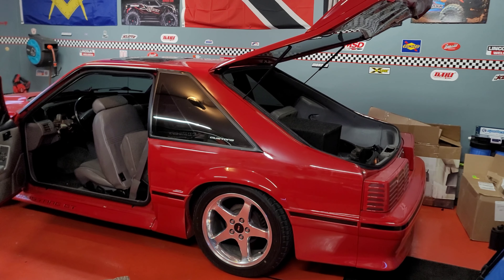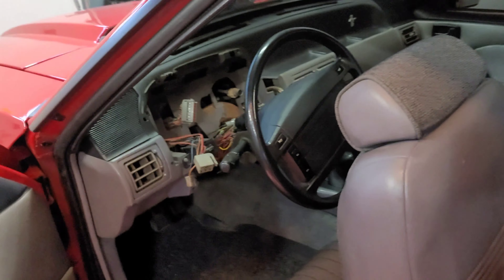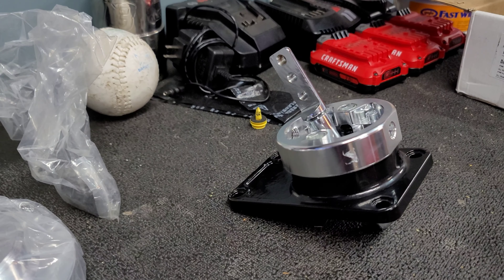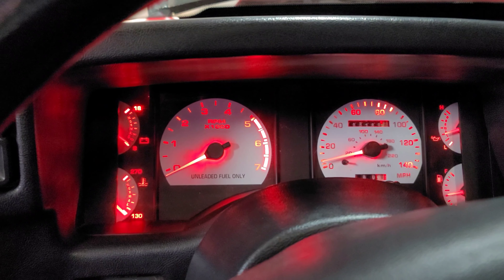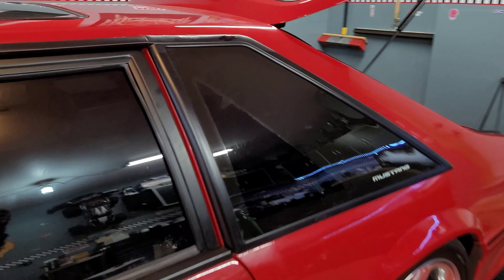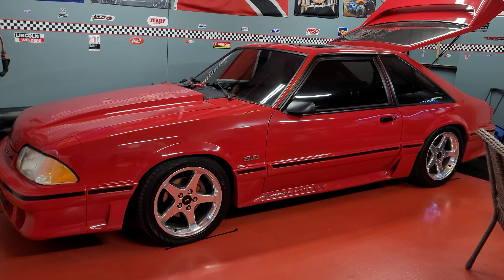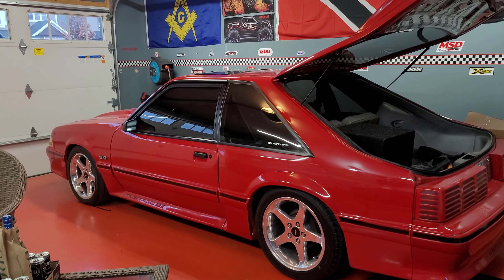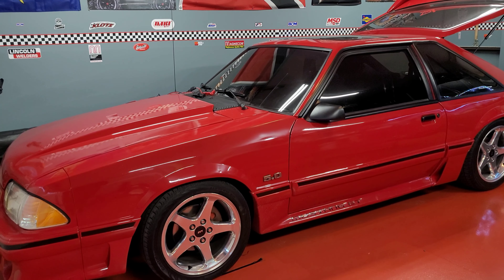Foxy Roxy Update - Dash installed & More!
Installed the white dash with red leds
Sound proofed entire floor
Added all new speakers
Added 12 inch Pioneer Championship Pro Sub
Added Kicker DX 1001 Amp